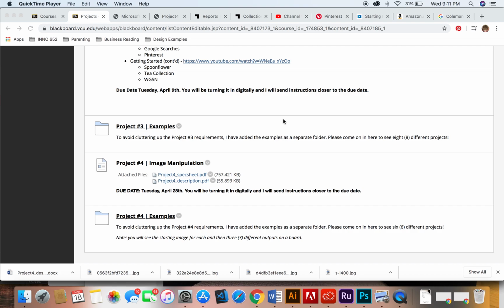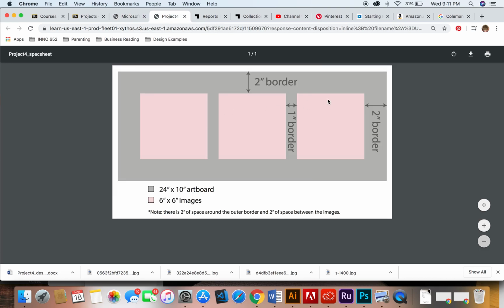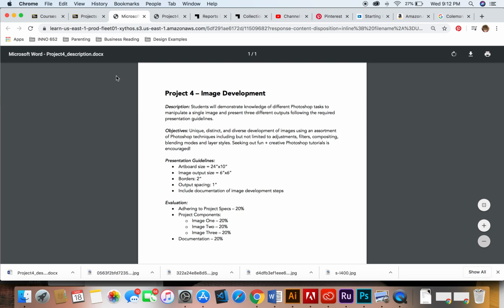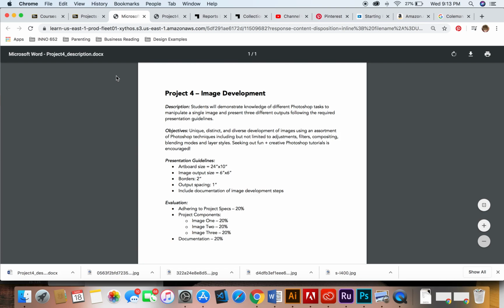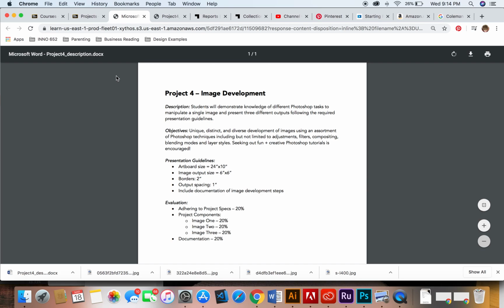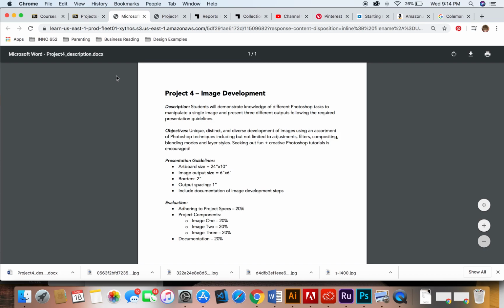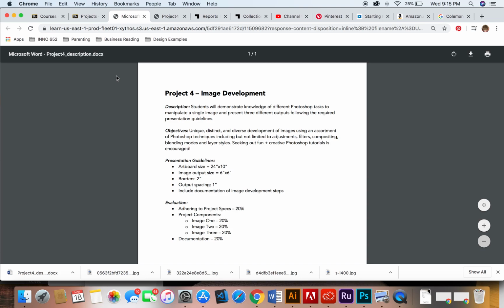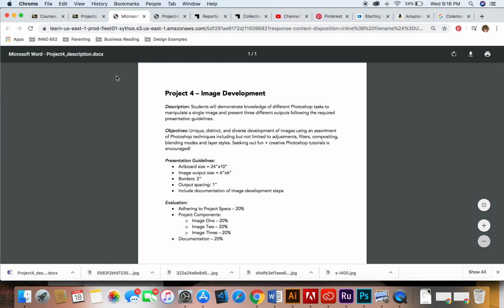Project #4 | First Video